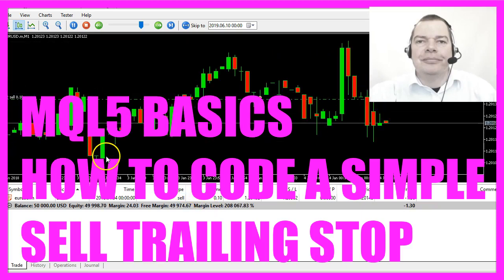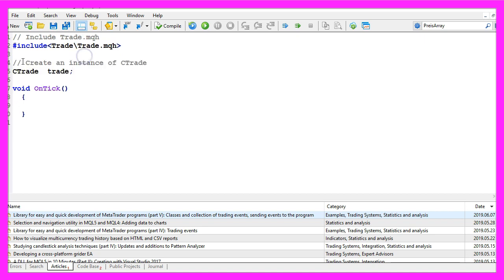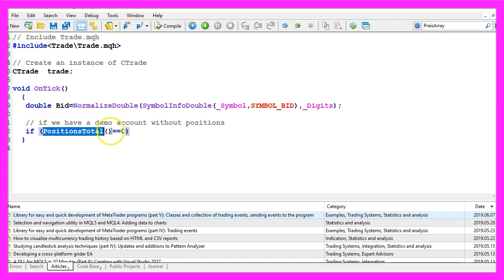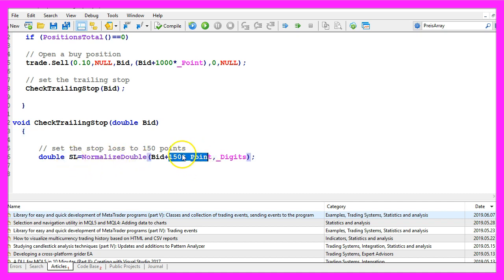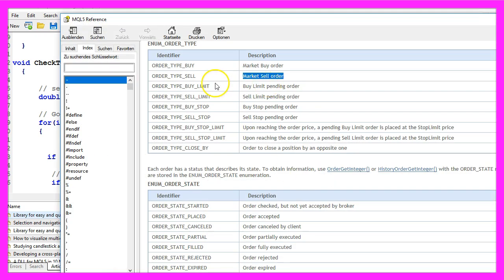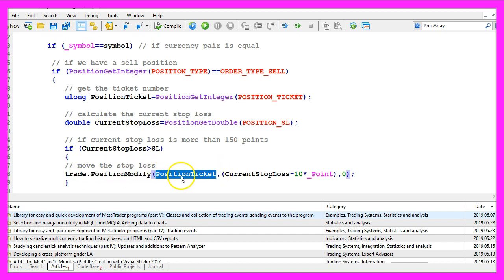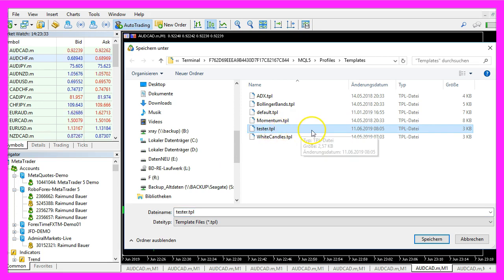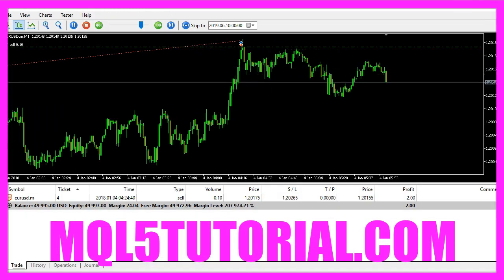LEARN MQL5 TUTORIAL BASICS - 27 HOW TO CODE A SIMPLE SELL TRAILING STOP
Introduction to Creating a Trailing Stop for Sell Trades (00:00 – 00:14)

Introduction to the video's goal: creating a trailing stop for sell trades in MQL5, demonstrated by the trailing stop adjusting automatically as the price falls.
Starting with MetaEditor and Creating a New File (00:14 – 00:36)

Instructions on opening MetaEditor, creating a new Expert Advisor file named "Simple Sell Trailing Stop".
Setting Up the Expert Advisor (00:36 – 00:44)

Steps to delete unnecessary parts of the code and include the 'Trade.mqh' file for simplified trading functions.
Creating an Instance of the CTrade Class (00:44 – 00:59)

Creating an instance of the CTrade class named 'trade' for executing trades.
Calculating the Bid Price and Checking for Open Positions (00:59 – 01:51)

Using 'SymbolInfoDouble' to calculate the bid price and checking if there are no open positions to create a new sell position.
Creating and Calling the Check Trailing Stop Function (01:51 – 02:04)

Creating and calling a custom function 'checkTrailingStop' to manage the trailing stop.
Implementing the Check Trailing Stop Function (02:04 – 04:10)

Implementing the function to adjust the trailing stop for sell trades, including looping through open positions and modifying the stop loss.
Compilation and Testing in MetaTrader (04:10 – 04:43)

Instructions on compiling the Expert Advisor and testing it in MetaTrader using the Strategy Tester.
Setting Up the Chart for Testing (04:43 – 05:09)

Preparing the chart in MetaTrader for testing the Expert Advisor, including saving a template for the Strategy Tester.
Running the Strategy Tester and Observing the Trailing Stop (05:09 – 05:32)

Running the Strategy Tester to observe the trailing stop moving down as the price decreases.
In this video we are going to create a trailing stop for sell trades, you can see when the price falls that the trailing stop is adjusted automatically and now we want to find out how to do that in mql5.
To start please click on the little icon here or press F4 on your keyboard, now you should see the Metaeditor window and here you want to click on file, new file, expert advisor from template, continue, I will call this file: simple sell trailing stop, click on continue, continue and finish.
Now you can delete everything above the on tick function and the two comment lines here.
First, we include the file trade dot mqh that one will give us simplified trading functions, and it includes a class called c trade, we will create an instance of that class called trade that is what we are going to use later on to open a new trade.
To do that we first need to find out the bid price that is done by using symbol info double, for the current symbol on the chart and we use symbol underscore bid – all in capital letters.
I also like to use normalize double and underscore digits because that will automatically calculate the number of digits behind the dot depending on the currency pair that could be 3 or 5 digits.
So let's first find out if we have any open positions, and if positions total equals zero that would mean that we don’t have any positions. So on a demo account, we would now use trade dot sell, to sell 10 micro lot because we need a position otherwise, we cannot find out if the trailing stop works and afterwards we want to call the function check the trailing stop and pass the bid price.
Well, this function does not exist, so we now need to create it.
I use void because I don’t need to return any values, I just want to check and adjust the trailing stop.
Our function will take the bid price as a parameter and I would like to have the stop loss 150 points above the bid price. So let’s go through all the positions that is done with a for loop, positions total will give us the number of open positions and we want to count down until we have no open positions left.
First we need to get the position symbol for the current position because we only want to continue if the current symbol on the chart and the position symbol are equal and we also want to check if the position type is order type sell – all in capital letters – because if you mark that and press F1 you will see that this kind of order type is for a market sell order and that’s what we need.
If this is the case we want to get the position ticket – that’s kind of a license plate that will identify one particular position – and we get it by using position get integer.